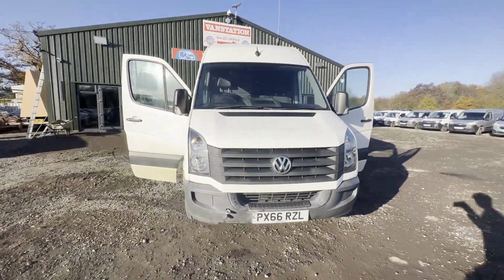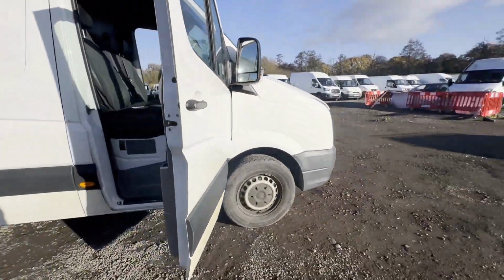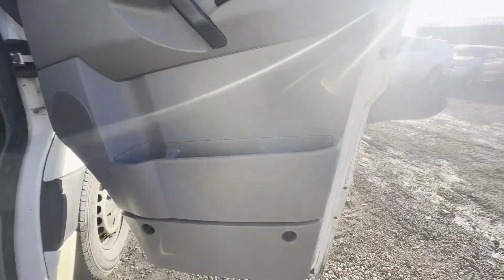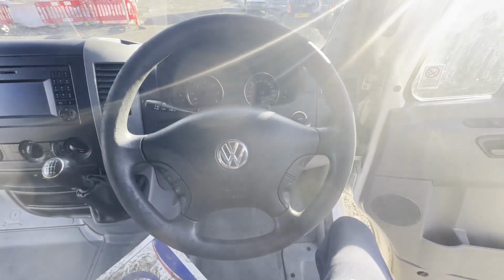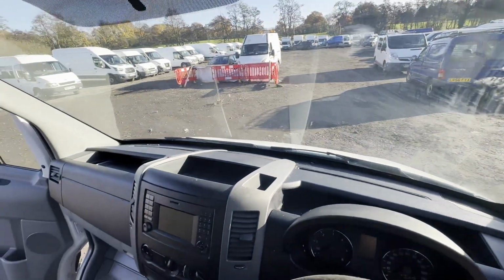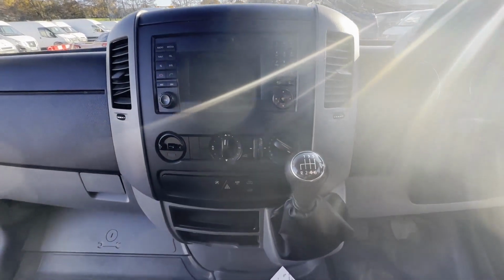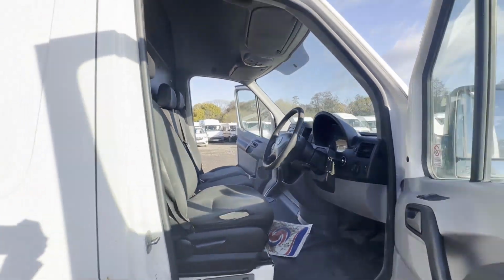PX66RZL - 2016 VOLKSWAGEN CRAFTER CR35 LWB DIESEL 2.0 TDI BMT 109PS Extra High Roof Van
Model: 66 PLATE VOLKSWAGEN CRAFTER CR35 LWB EURO 6 2.0 TDI SPARES OR REPAIRS
Body: White - Panel Van
Mileage: 107514
MOT: 24th January 2024
Engine: 1968cc 2.0TDI 109PS EU6
Transmission: 6 Speed Manual - RWD
Mechanical Summary: 🟠 Starts perfect. Runs with a top end rattle. and popping from the air intake Timing has slipped should be a nice easy fix
Condition Summary: Bodywork is in reasonably clean condition. Interior is very clean. Rear load area is very clean. long wheel base extra high roof model
Features: 1 Former Keeper, 2 Keys, Cruise Control, Electric Windows
EU Status: Euro 6
HPI: Clear
CAP Retail: £8595